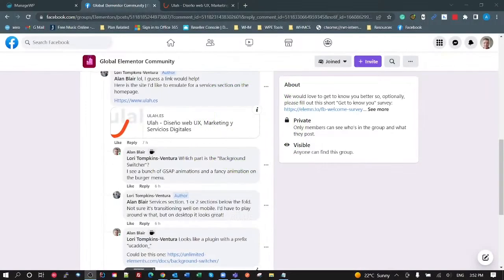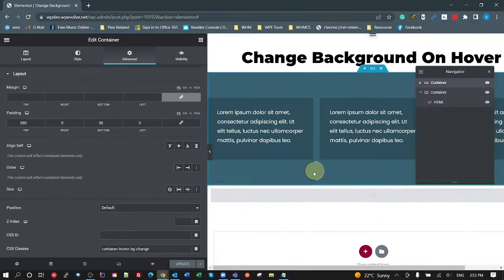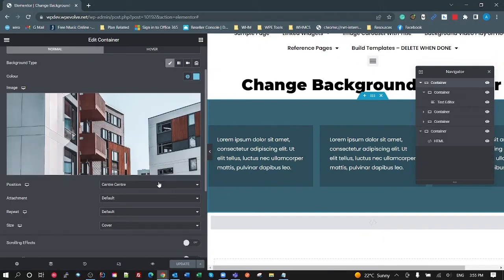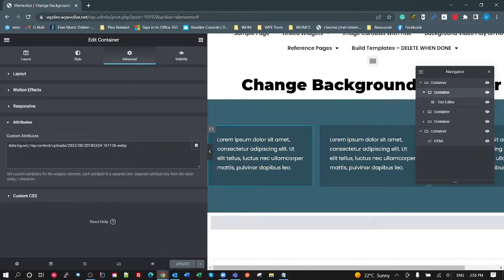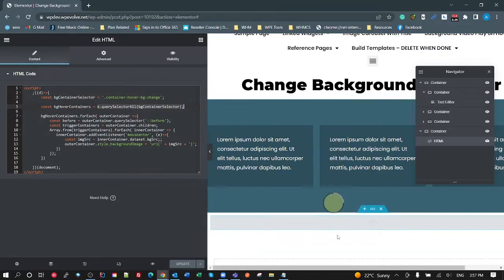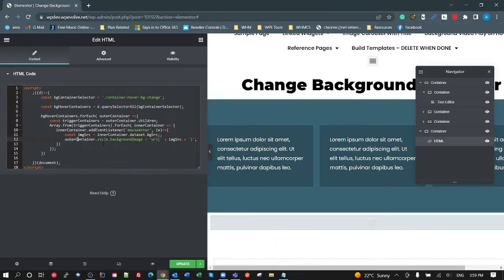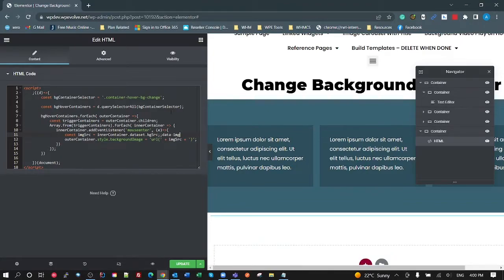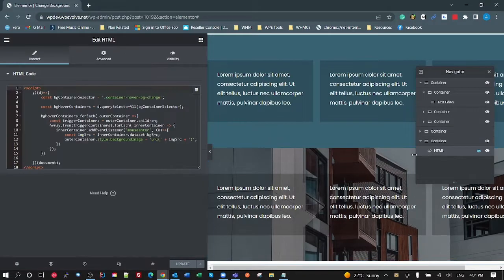Elementor change Background on column hover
Another question from the Global Elementor Community.
The author wanted to know how to change a section background when an inner column is hovered.
The example URL gives uses the Unlimited Elements Plugin.

This video shows a way to do it without a plugin.